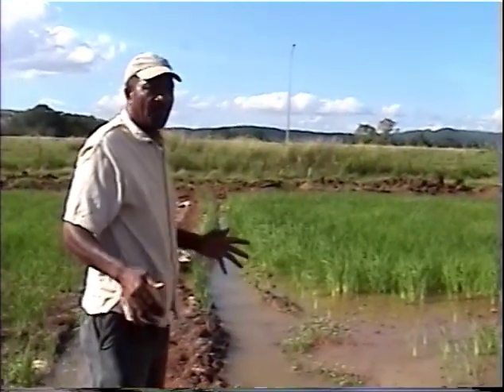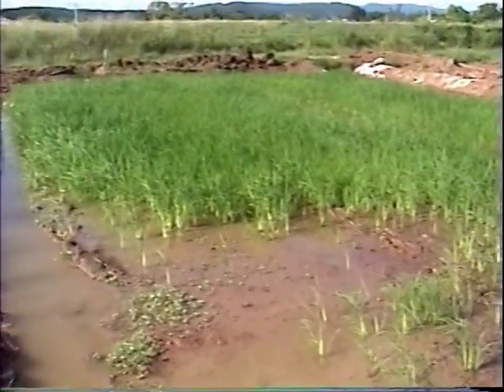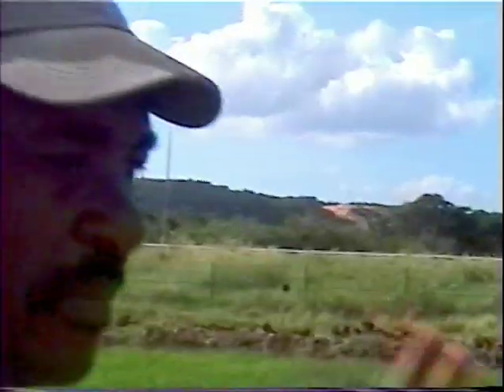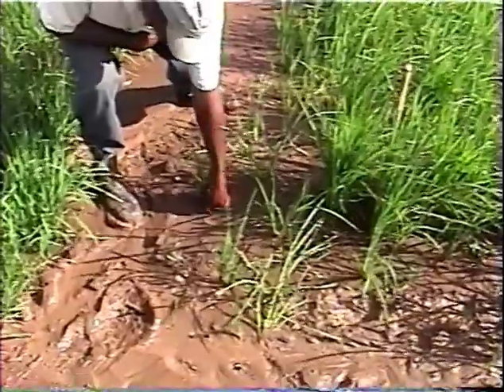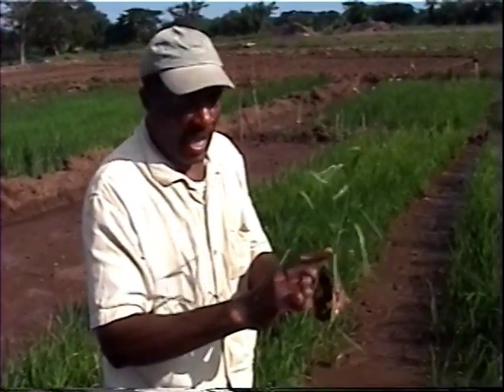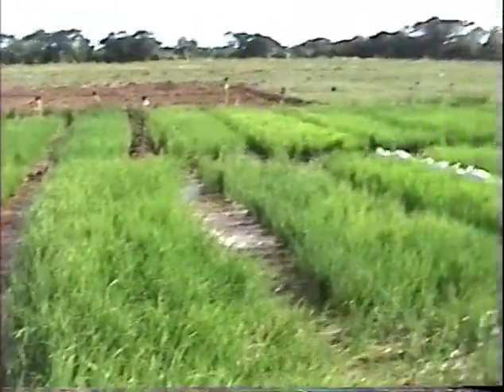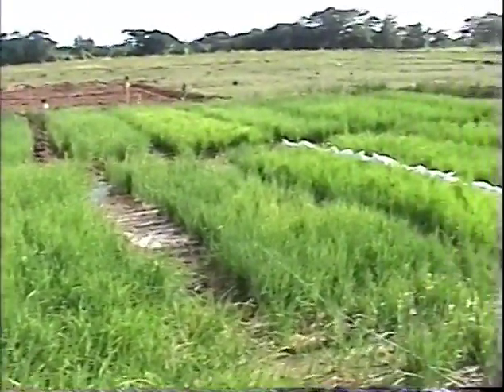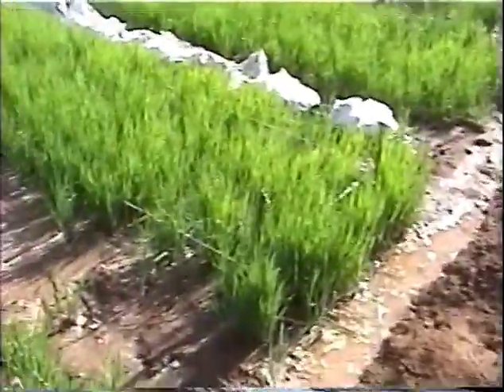Rice Farming in Jamaica pt2 of 4